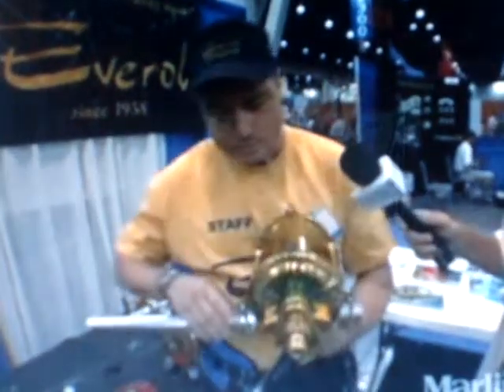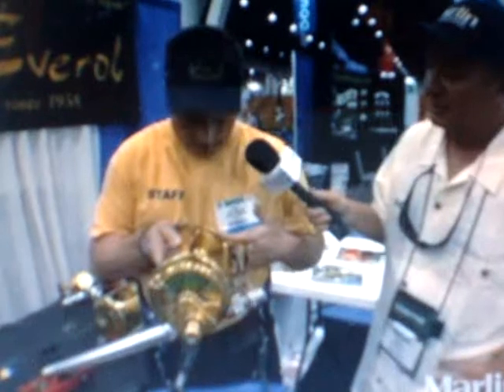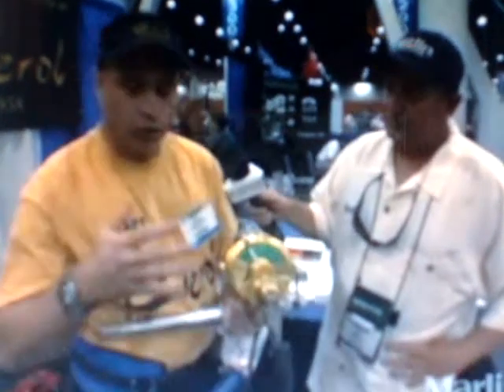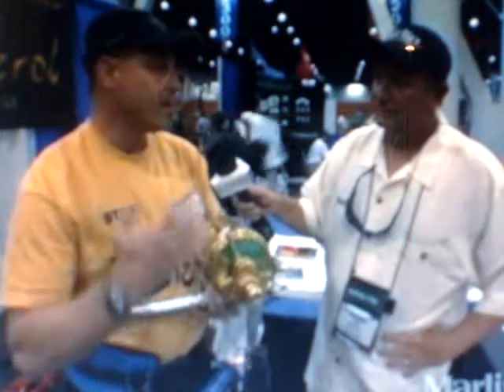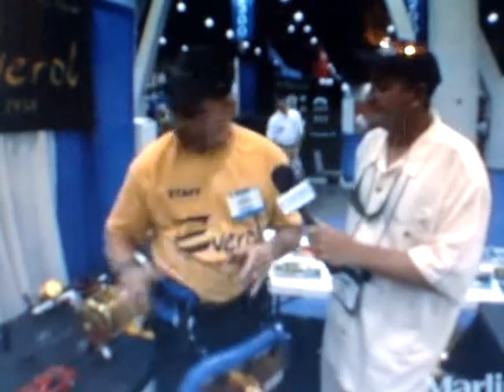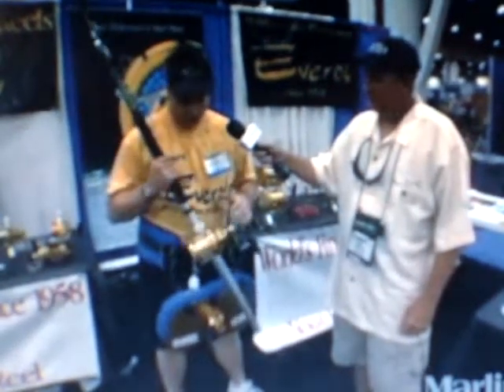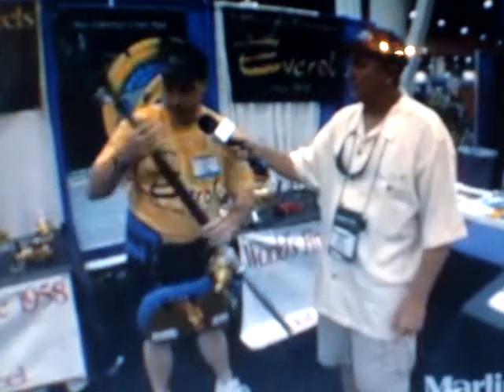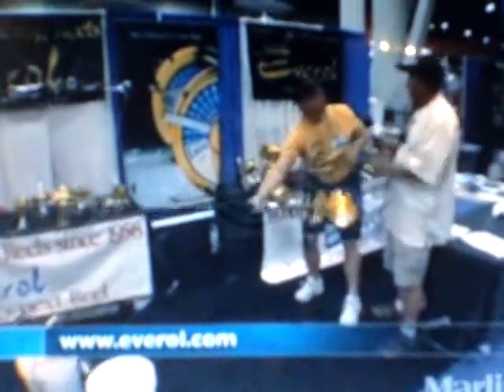Everol Reels Demonstration - US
Everol Reels Revealed